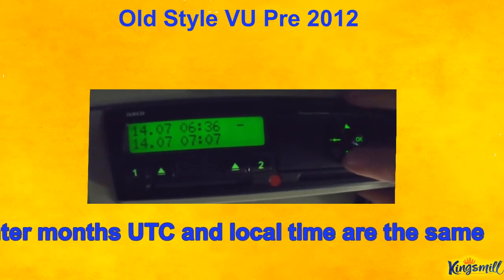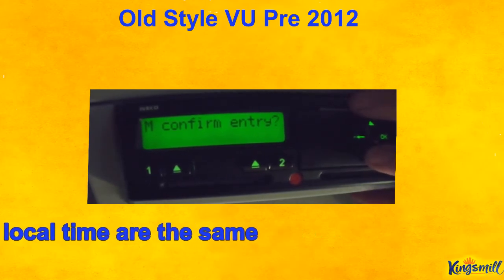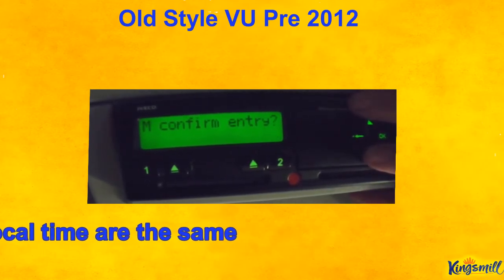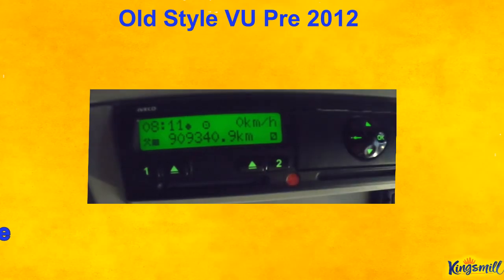Tacho VU pre 2012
Manual entries on the old style Tachos Pre 2012 Vehicles